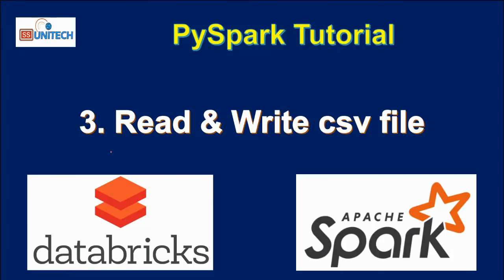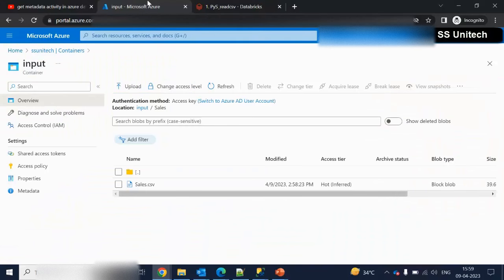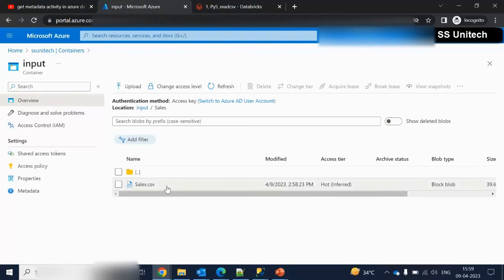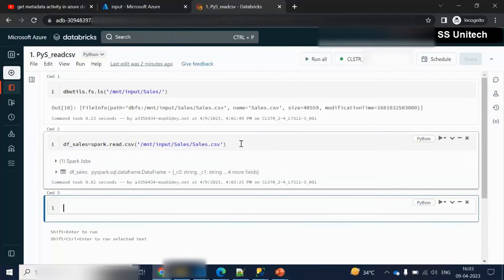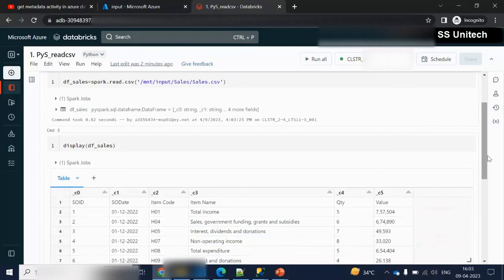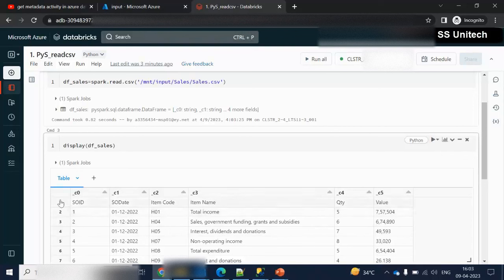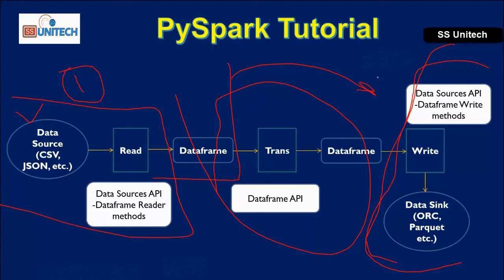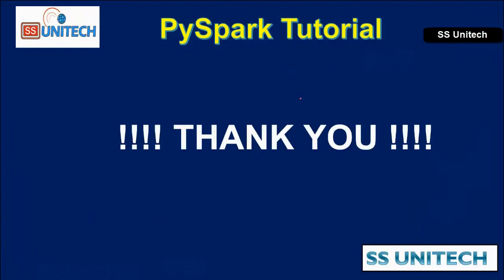3. How to read write csv file in PySpark | Databricks Tutorial | pyspark tutorial for data engineer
In this video, I discussed about how to read/write csv files in pyspark in databricks.